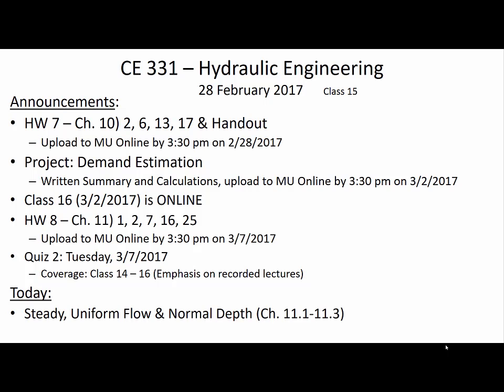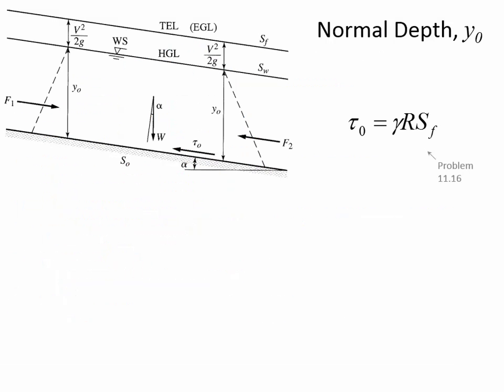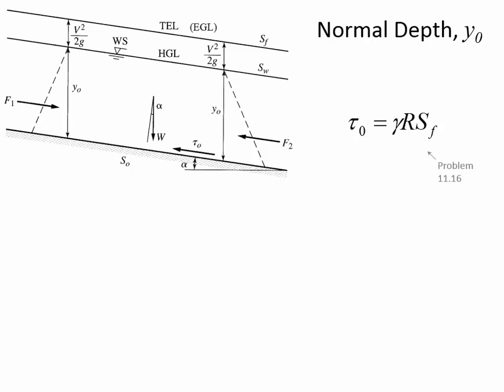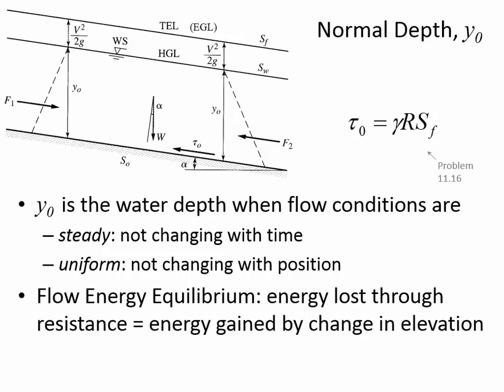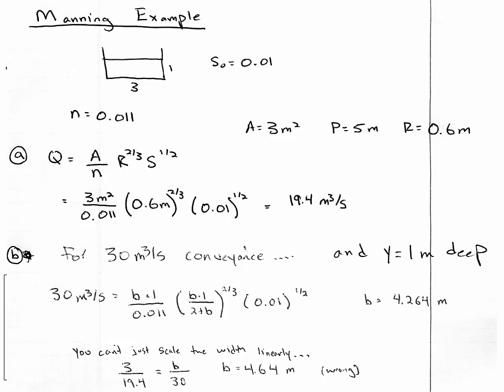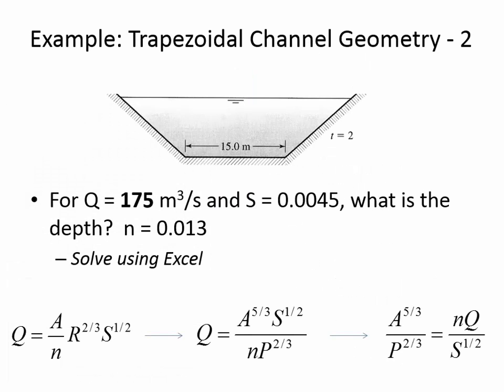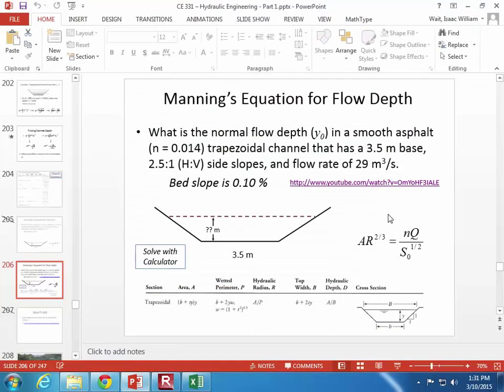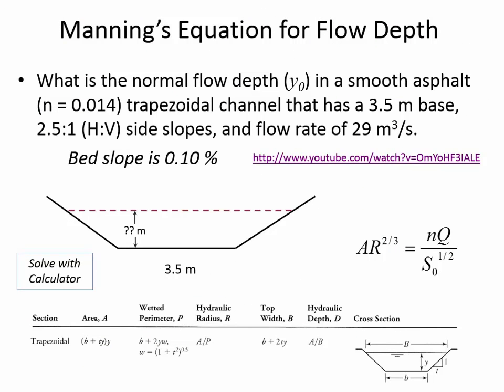CE 331 - Class 15 (28 Feb 2017) Steady, Uniform Flow, and Manning's Equation for Normal Depth